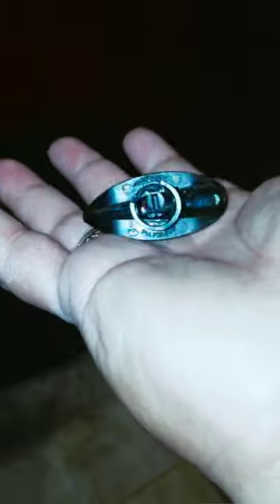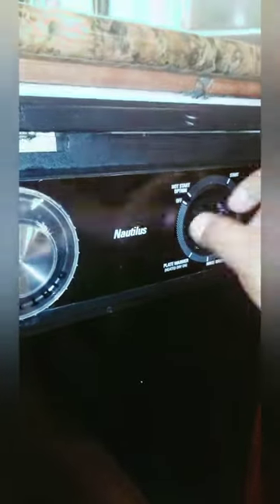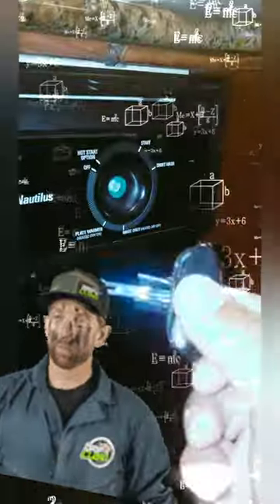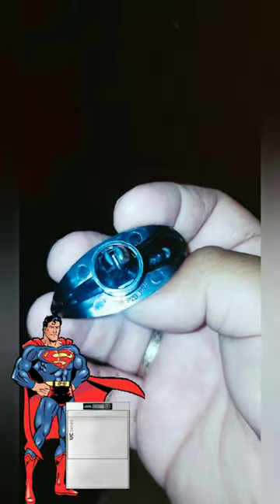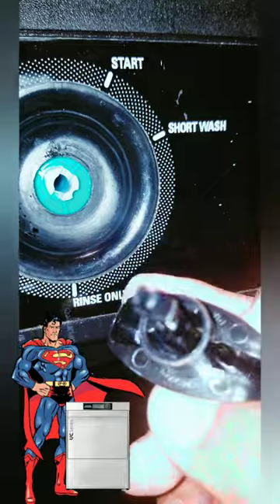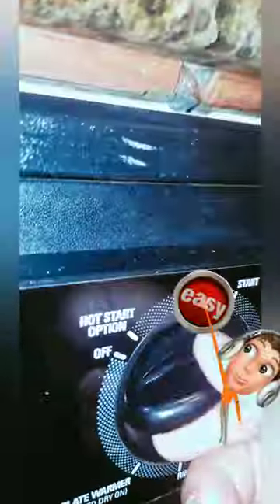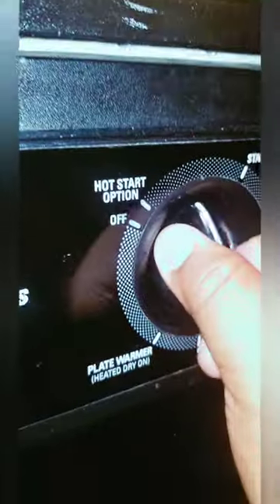$750 REPAIR? or $8 part??? "CON ARTIST" OR TERRIBLE TECH??